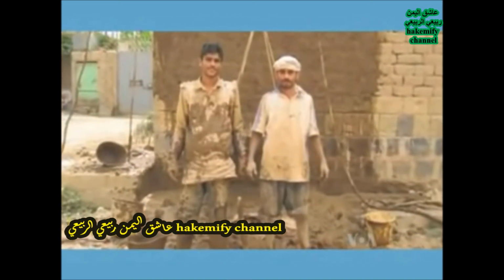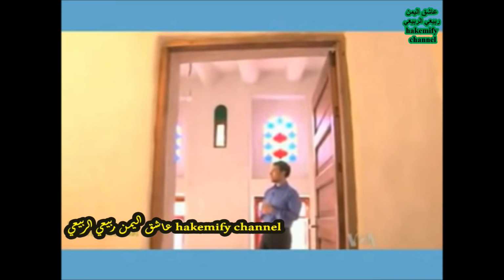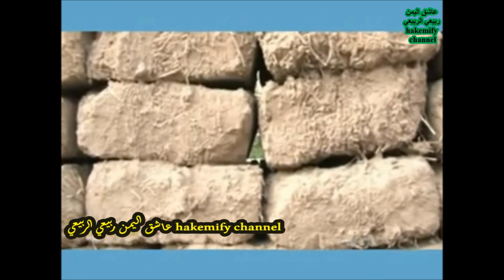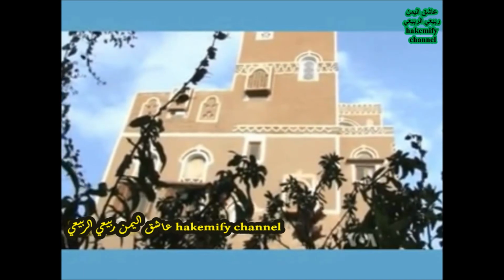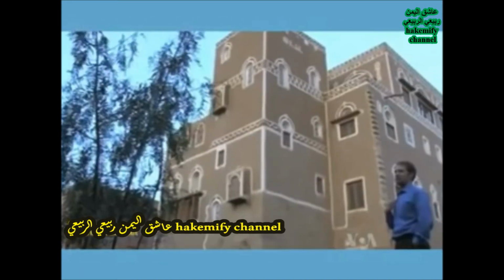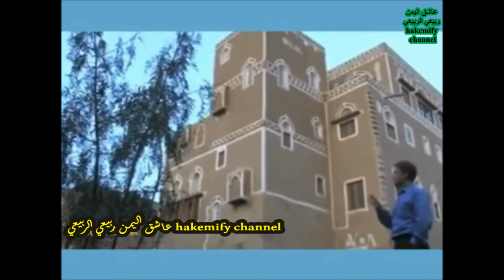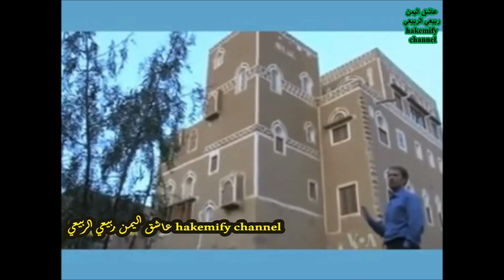اليمن - امريكي يحقق حلم حياته بالزواج والعيش في اليمن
امريكي اتي الي اليمن لكي يحقق حلم حياته مع اسرته ونجح في تحقيق حلمه وهناك يمنيين لم يستطيعو ان يحققو نفس الحلم لوجود  المتنفذين والمتهبشين لهم بالمرصاد حسبي الله علي كل نهاب وسارق وبساط اراضي الامريكي قدر بتحقيق حلمه وبنا له بيت واحنا اذا بس اشترينا ارضيه اتي المبتزين زشاهدين الزور واخذوها حتي تتوسع مملكتهم في الاخره؟